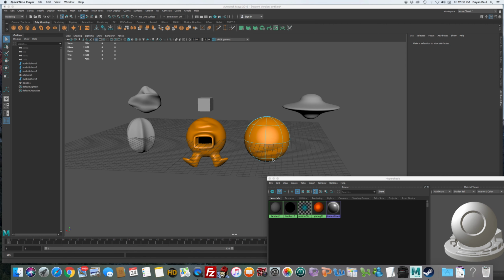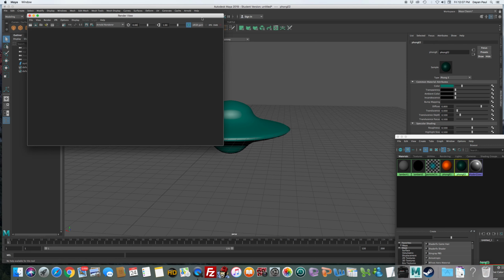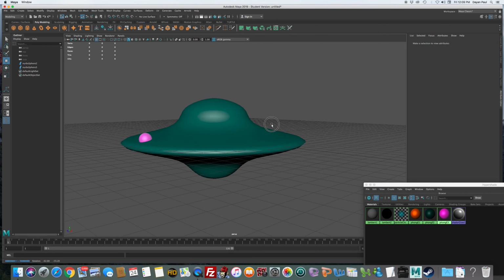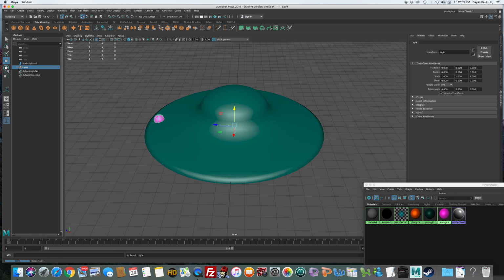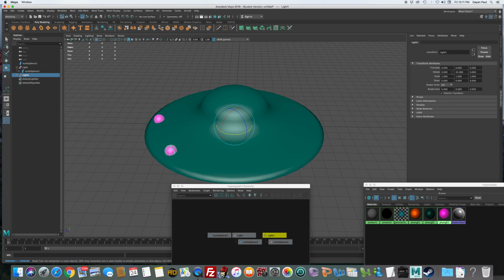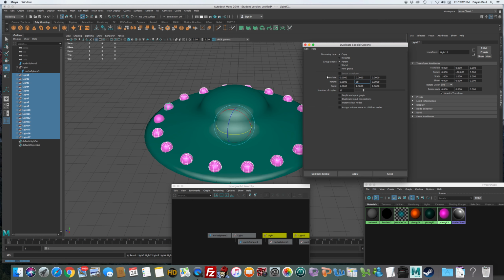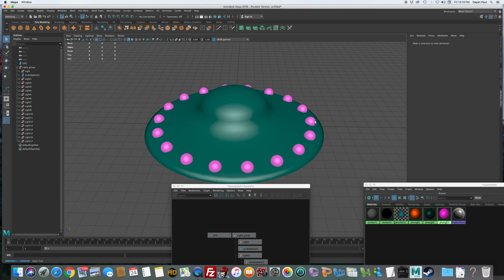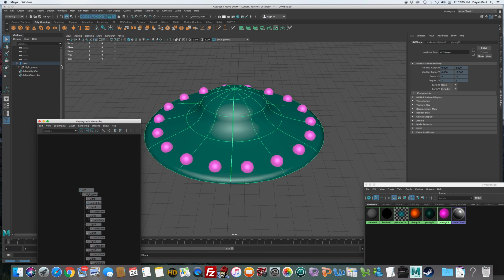MayaRockStars2 8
In this video we show you how to use the duplicate special feature.
This allows you to create more that one copy of an object and apply translations, scaling. and rotation to the copies of the object.